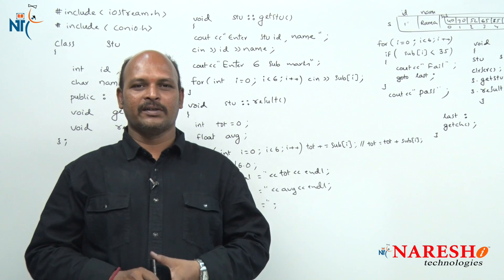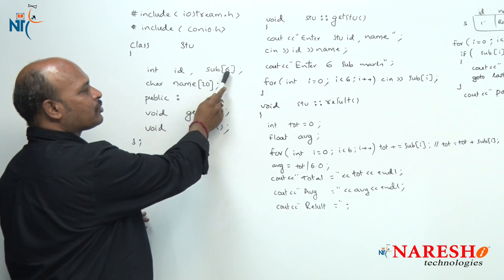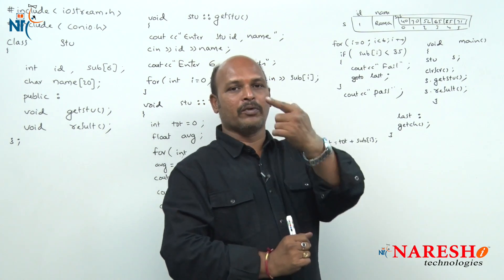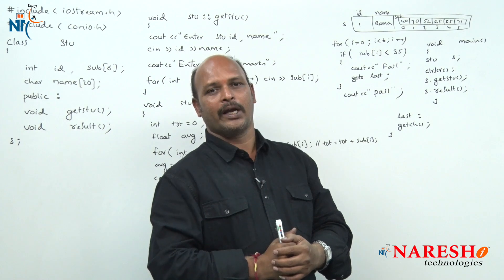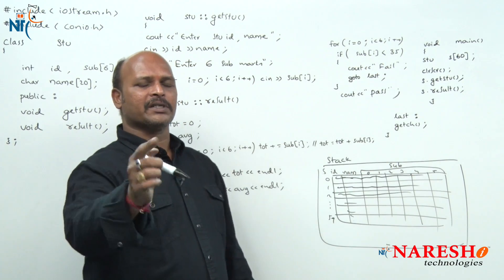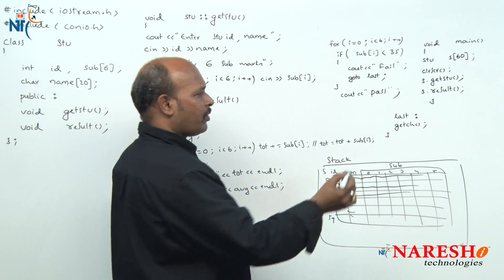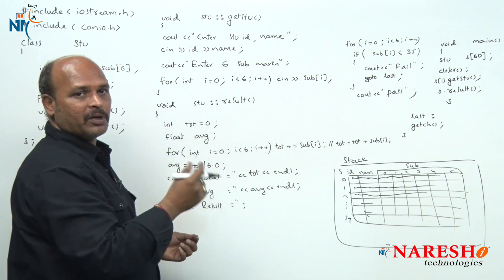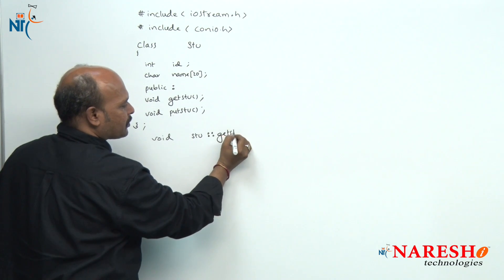Array of Objects in C++ | C ++ Tutorial | Mr. Kishore